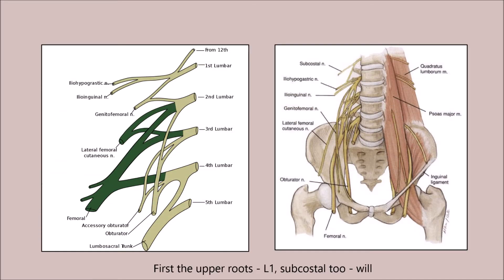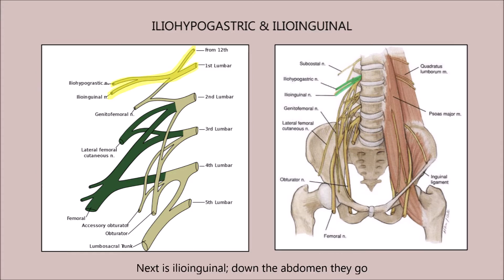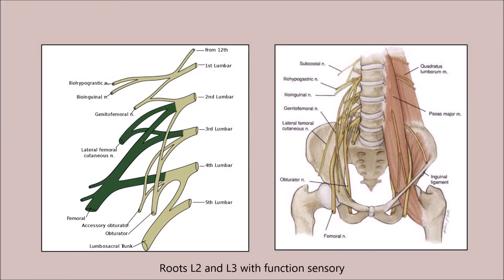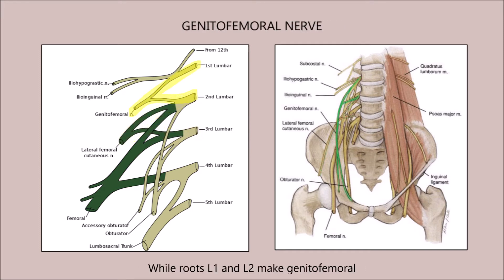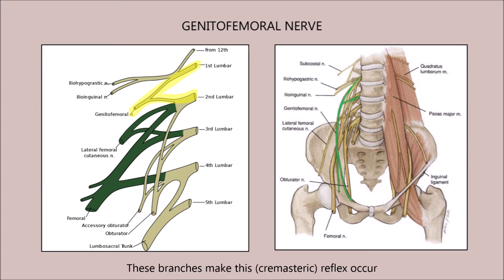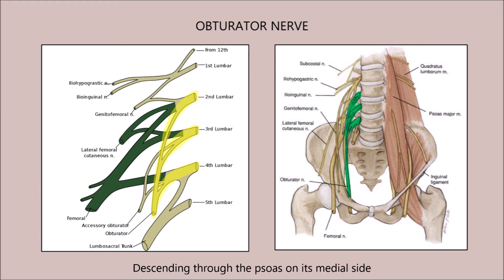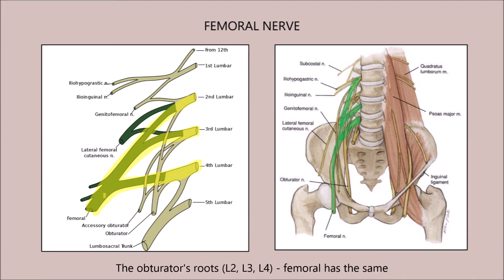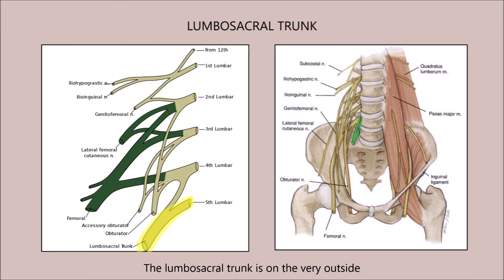Lumbar plexus review [song]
This is almost a year late from the time I actually needed to know this concept, but I suppose it's one of those things that never really goes away. I'll make a part 2 for the sacral plexus if I ever get around to it.

By the way, I hope it's clear that when I said "the testes hide" it's clear that I'm talking about the cremasteric reflex. Which uses the genital branch of genitofemoral nerve for the efferent pathway.